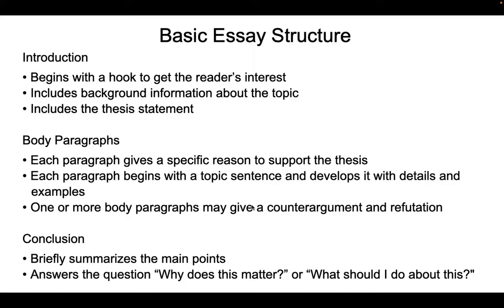3.1 Essay Structure